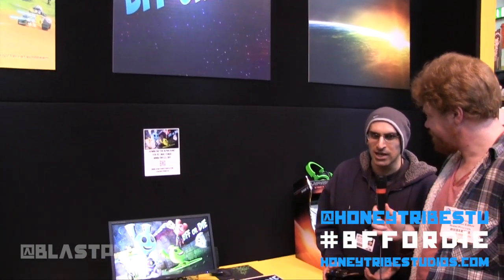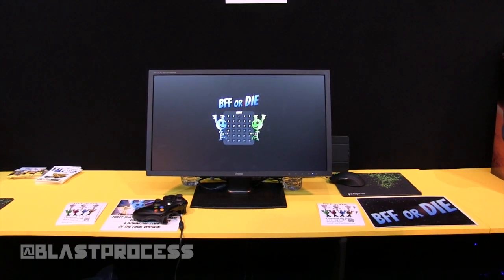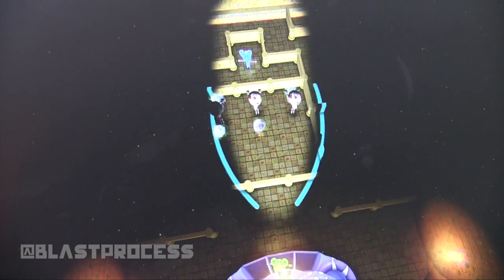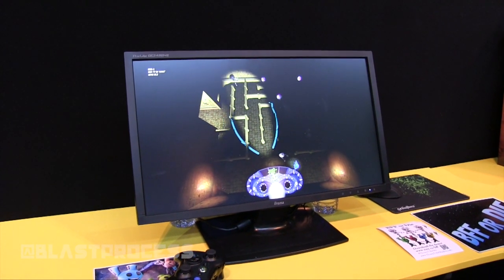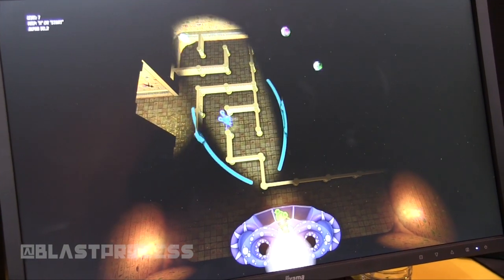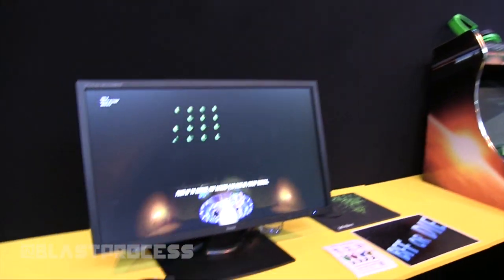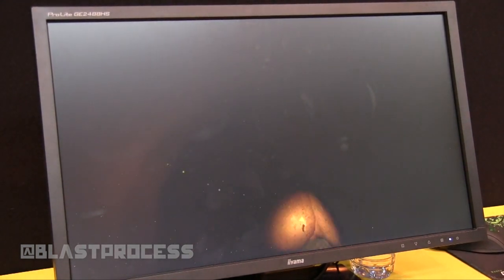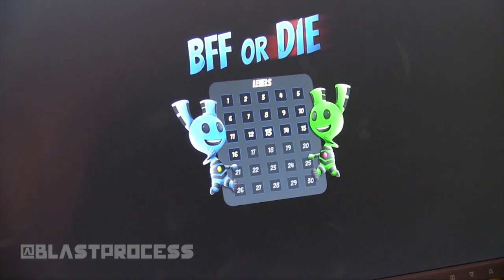BFF or Die GAMEPLAY Interview Gadget Show Live 2015 | Honey Tribe Studios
We talk BFF or Die at the Gadget Show Live 2015. Shaz shows gameplay of his game and talks us through what BFF or Die is all about.

While lots of new tech and gadgets were to be seen at this years Gadget Show, we always stop by and have a chat with upcoming indie creators and play the latest games.